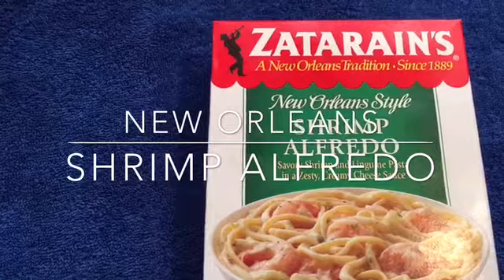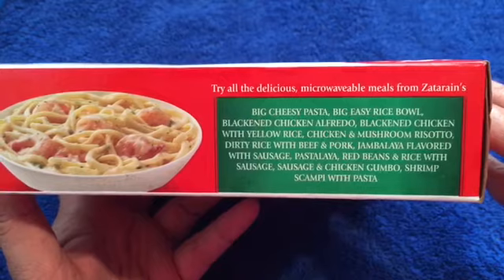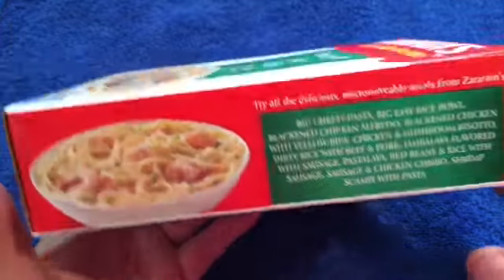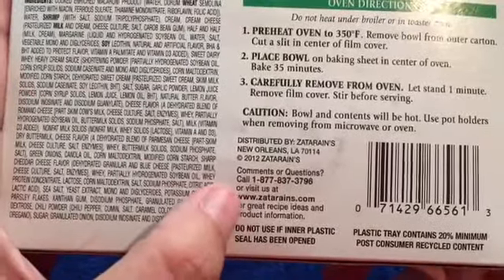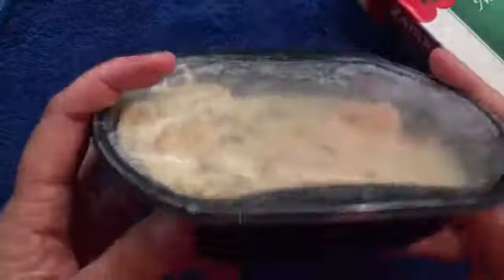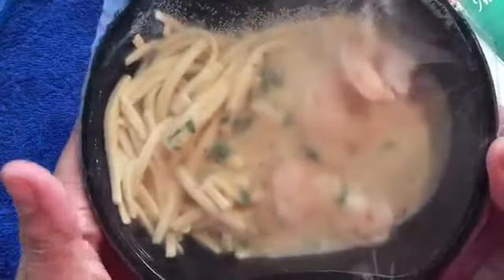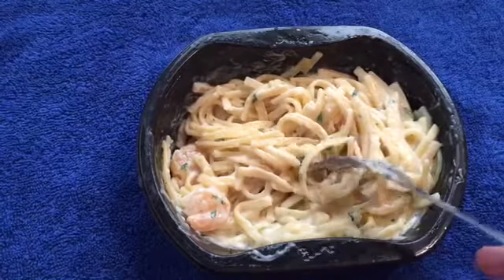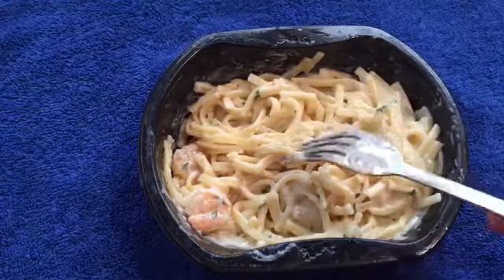Zatarain's New Orleans Style Shrimp Alfredo ASMR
A delicious frozen meal for those times when you don't have time to cook for yourself. (I sound like a commercial) if you like spice, this one is great!